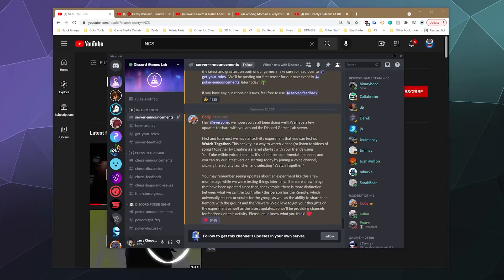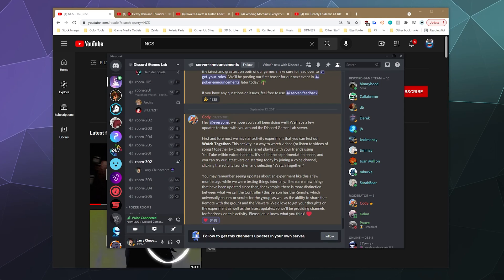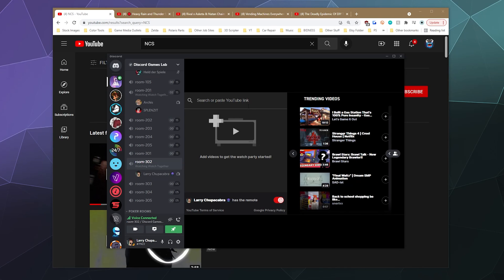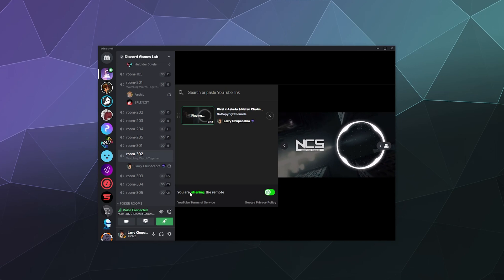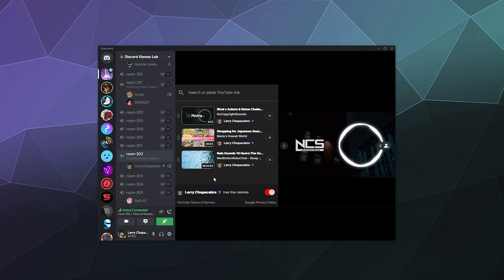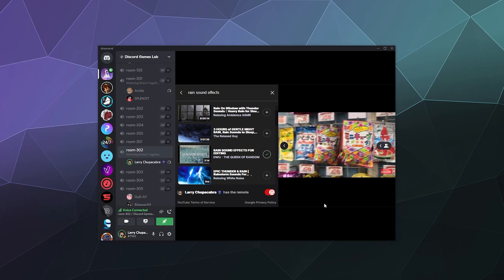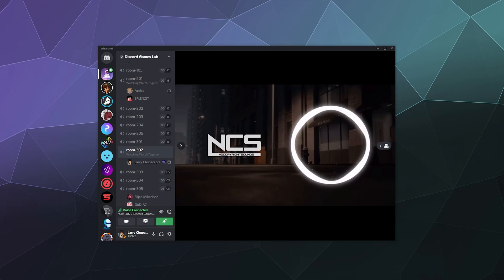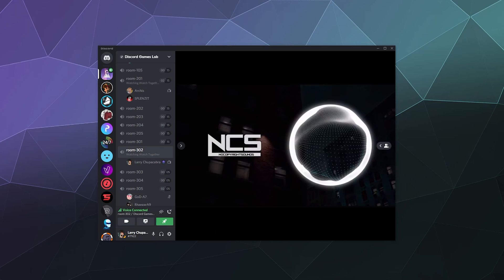How to TRY Discord's New - WATCH TOGETHER Feature - RIGHT NOW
How to Try out the new WATCH TOGETHER feature on Discord Voice Chat RIGHT NOW! Watch Together is a new tool that lets friends stream Youtube Videos together directly through Discord without screensharing. Just tying the video you want to watch and BOOM its added to the queue.

You can Test Out this feature right now by joining the "Discord Games Lab" which is a public BETA Testing server on Discord. You can also try out playing Chess & Poker Directly through discord.